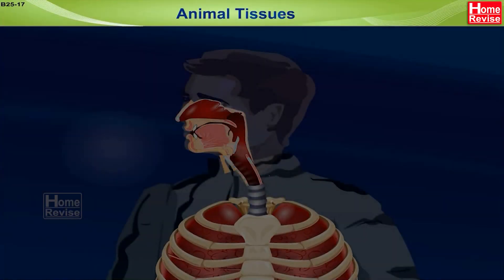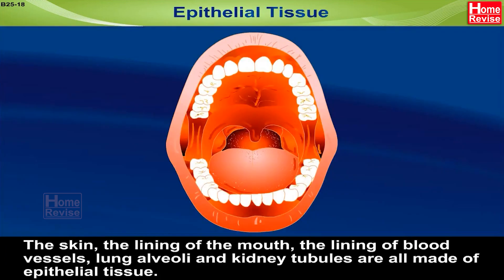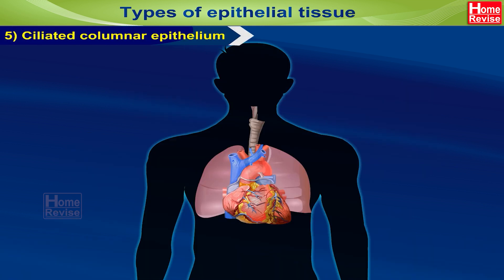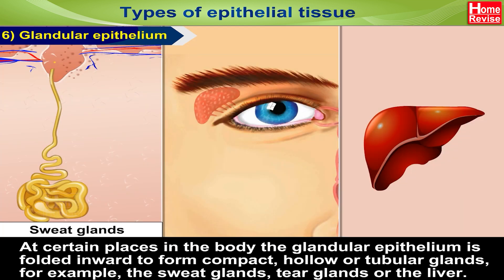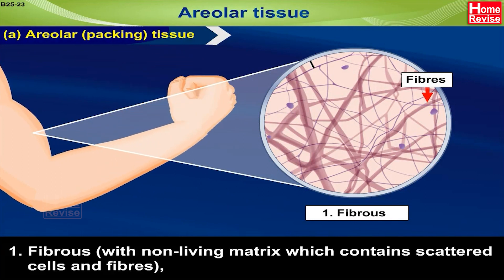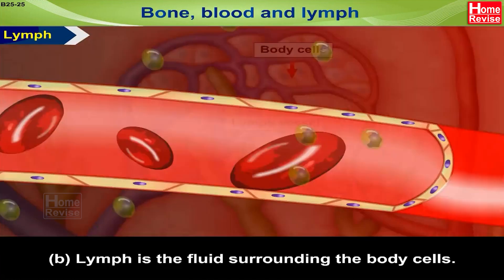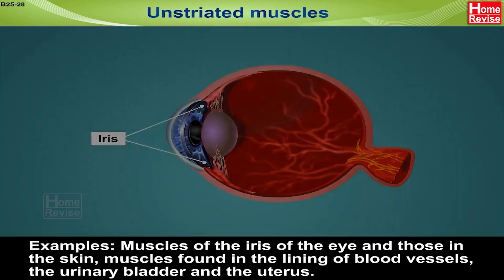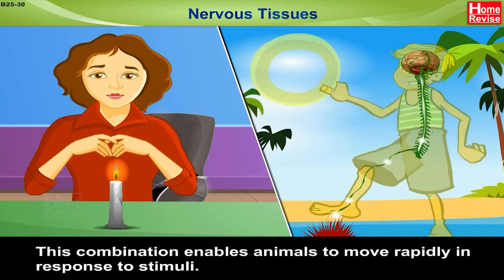What are Tissues? | Animal Tissues and Their Types | Biology | Home Revise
This video provides an in-depth examination of animal tissues, covering epithelial, connective, muscle and nervous tissues. It explores the different types within each category, explaining their functions and highlighting their crucial roles in maintaining the body's structure, supporting organs, enabling movement, and facilitating communication within the nervous system.

Markers
0:00 Animal Tissues and their types
2:22 Epethelial Tissue and their types
6:48 Connective Tissue and their types
12:42 Bone, blood and lymph (Type of Connective Tissue)
14:04 Muscle Tissue and their types
17:05 Nervous Tissues